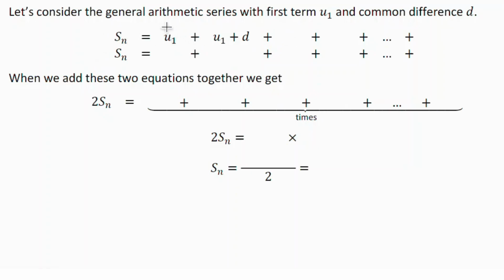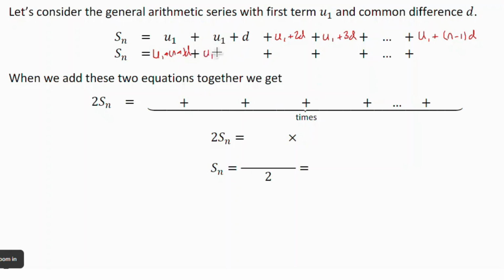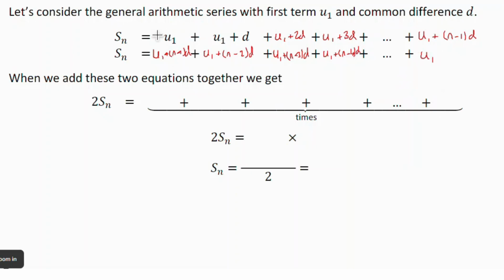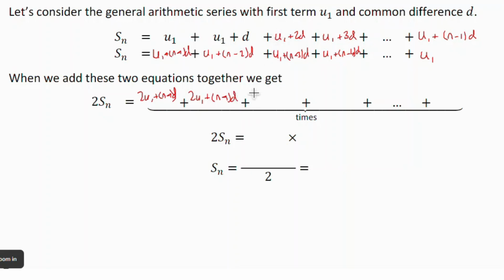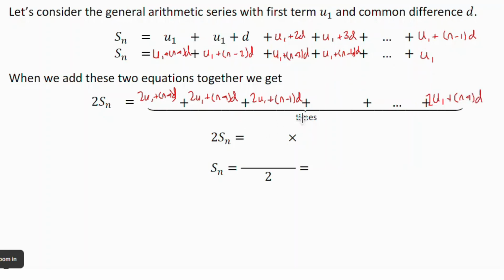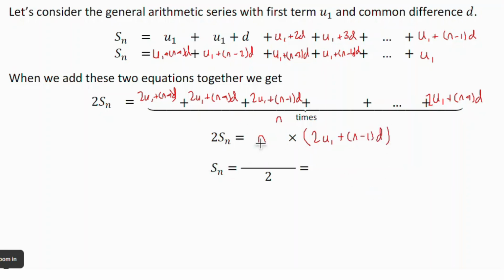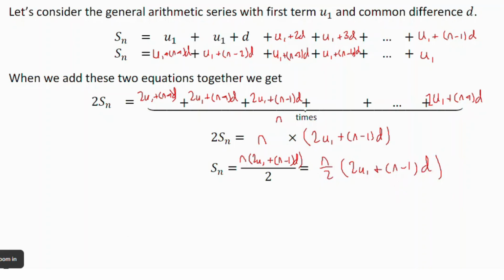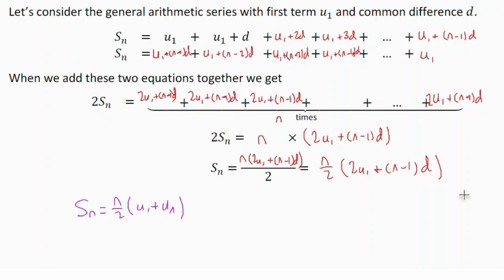IB Maths AAHL Arithmetic Sequences - Notes Arithmetic Series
The notes on arithmetic series for AAHL Unit 1 Skill 4 Arithmetic Sequences.